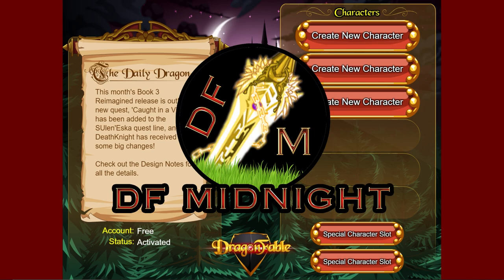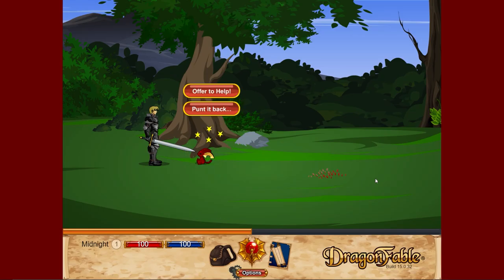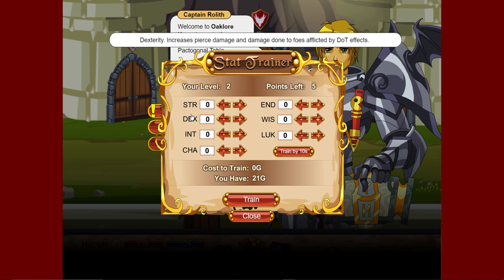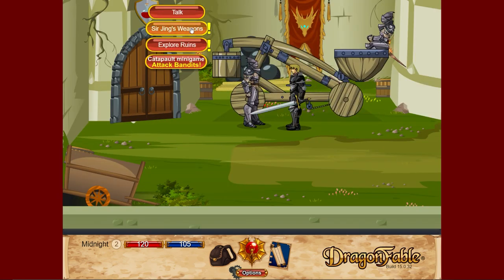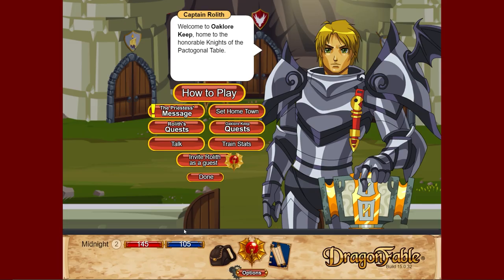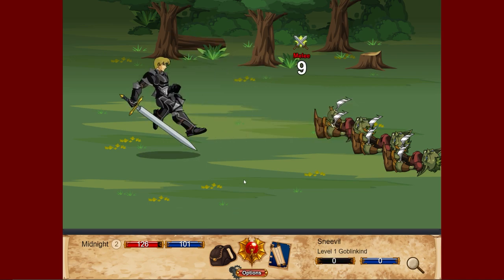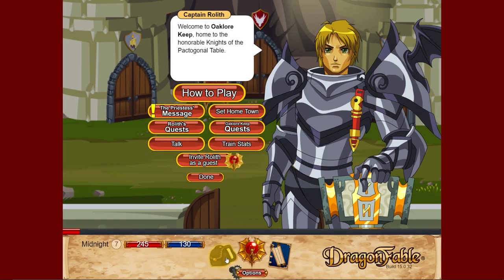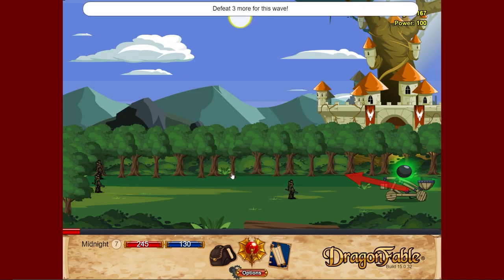DragonFable - F2P Walkthrough Episode 1: Character Creation